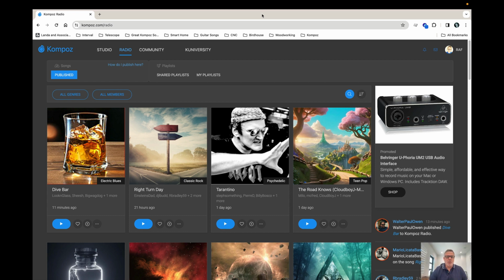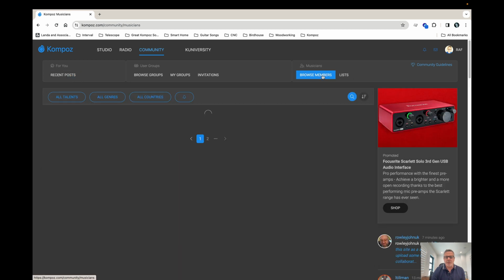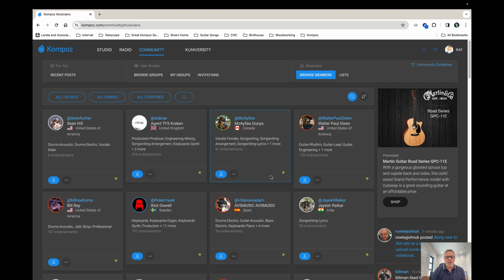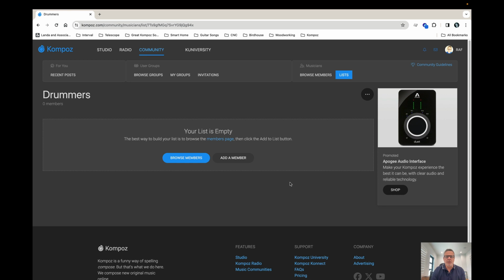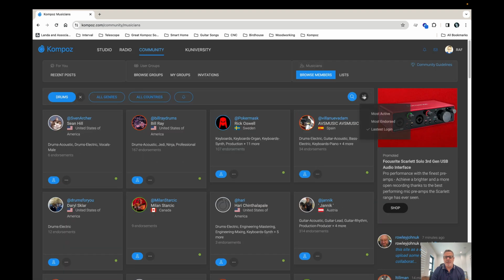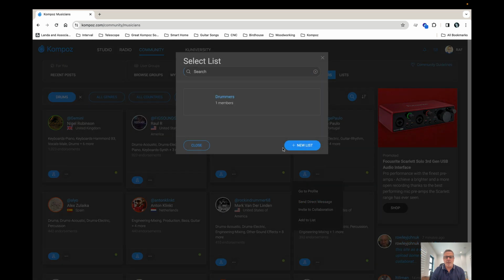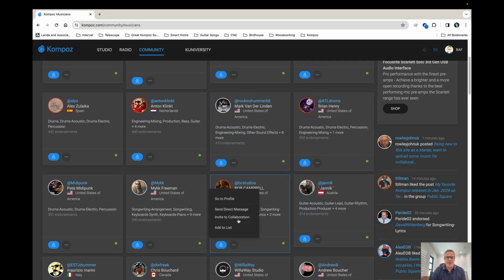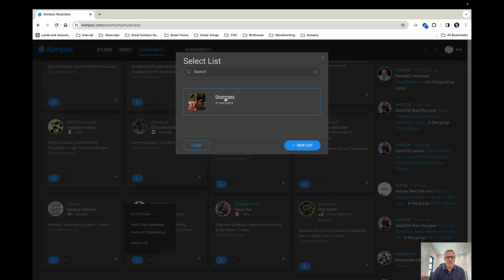Introducing Member Lists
You can now create lists of members, much like song playlists, but for members.  Use your lists to send direct messages and collaboration invitations.